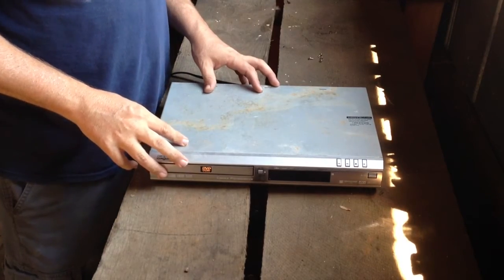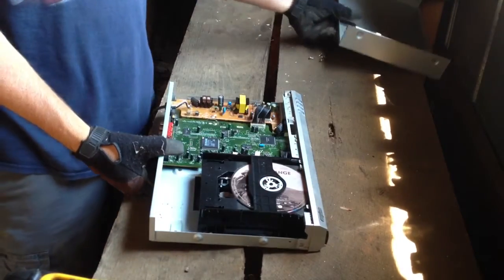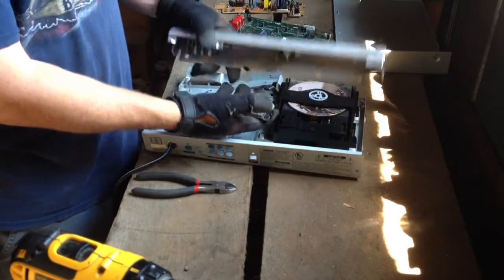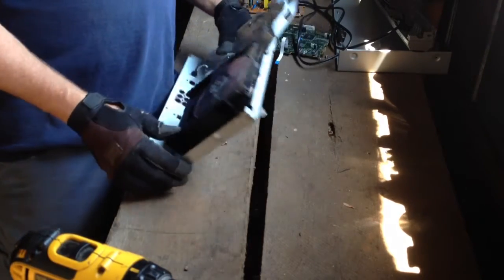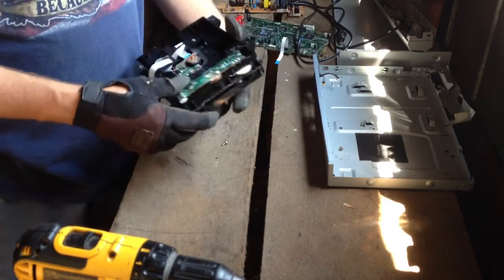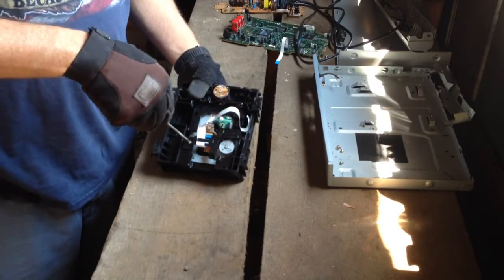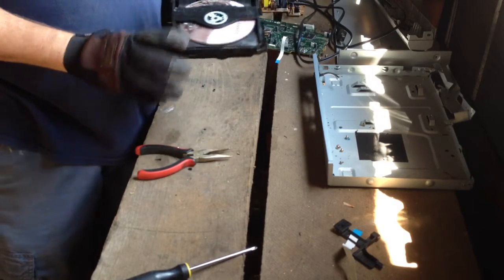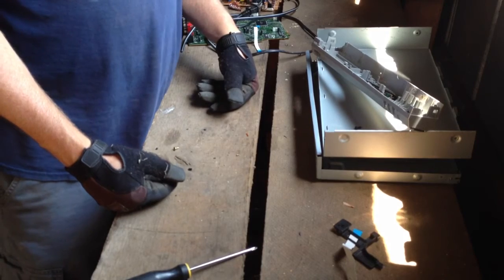Ewaste scrapping a home DVD player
Get the most from your scrap DVD player!